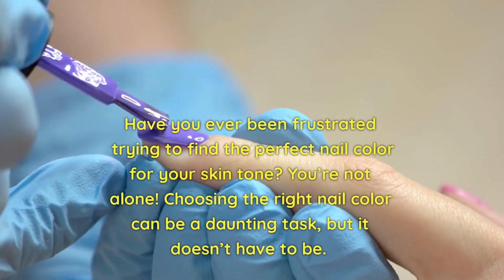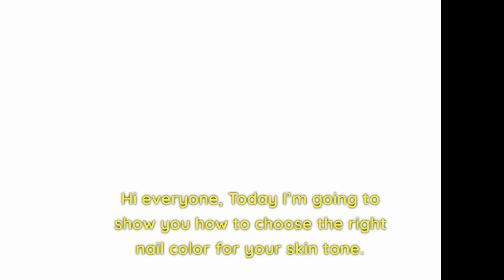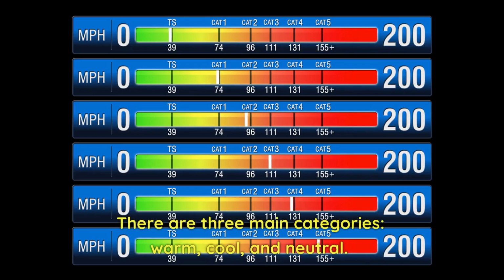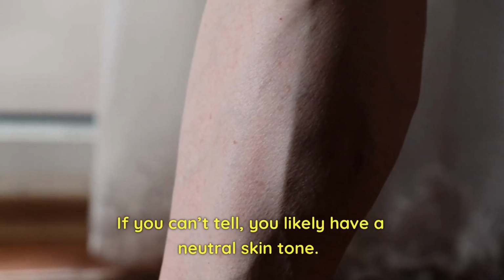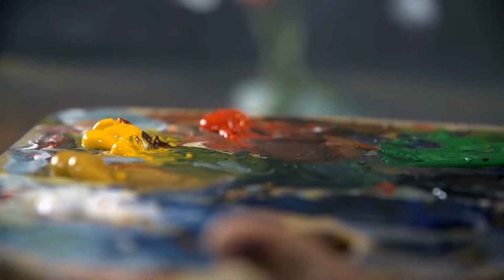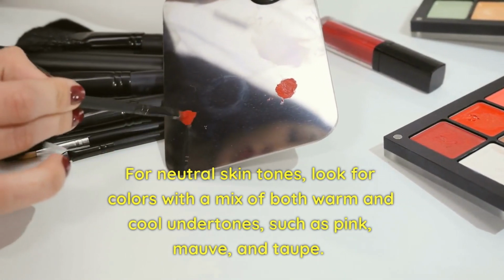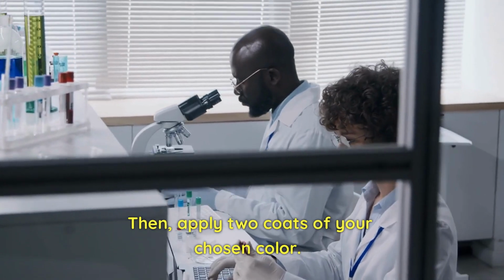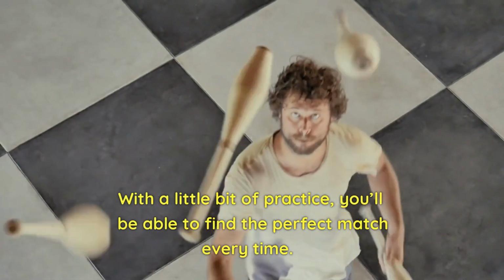How to Choose the Right Nail Color for Your Skin Tone [Perfect Match]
Are you looking for the perfect nail color to match your skin tone? In this video, we'll show you how to choose the right nail color for your skin tone.

Choosing the right nail color for your skin tone can be tricky. You want to make sure the color complements your skin tone and brings out your natural beauty. In this video, we'll show you how to choose the right nail color for your skin tone. We'll discuss the different skin tones and the best nail colors for each. We'll also provide tips on how to choose the right color for your skin tone and how to apply it for a perfect finish.

We'll start by discussing the different skin tones and the best nail colors for each. We'll explain how to determine your skin tone and the colors that will look best on you. We'll also provide tips on how to choose the right color for your skin tone and how to apply it for a perfect finish.

We'll also discuss the different types of nail polish and the best ones for each skin tone. We'll explain the different finishes and how to choose the right one for your skin tone. We'll also provide tips on how to apply the nail polish for a perfect finish.

Finally, we'll provide tips on how to maintain your nail color and keep it looking perfect. We'll discuss the different products you can use to keep your nails looking beautiful and how to keep them looking perfect.

Watch this video to learn how to choose the right nail color for your skin tone and get the perfect match. We'll provide tips on how to determine your skin tone, choose the right color, apply it for a perfect finish, and maintain it.

Best Recommendation For Beauty & Fashion